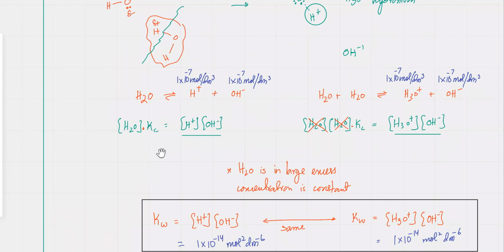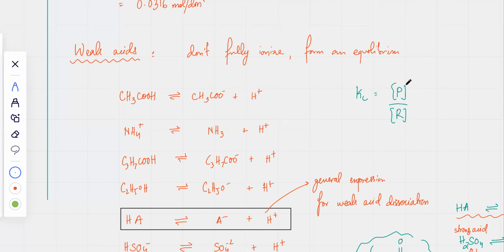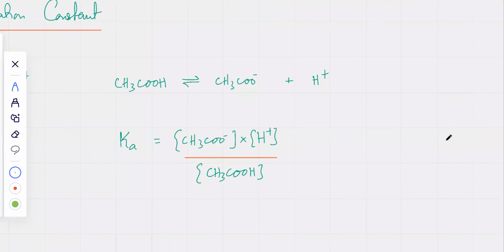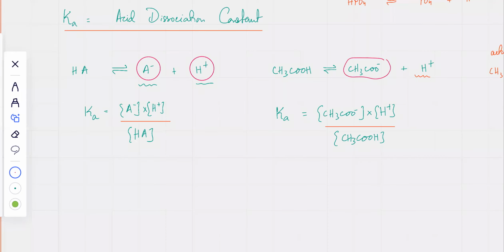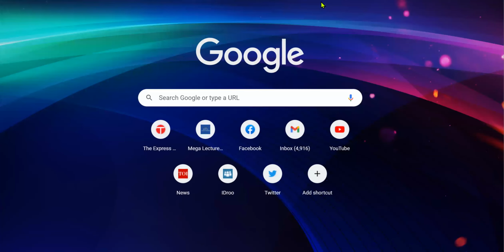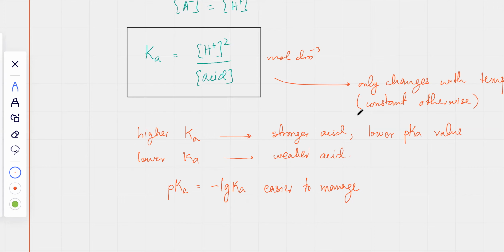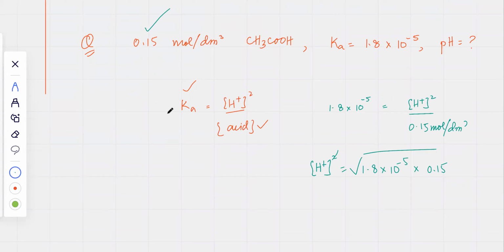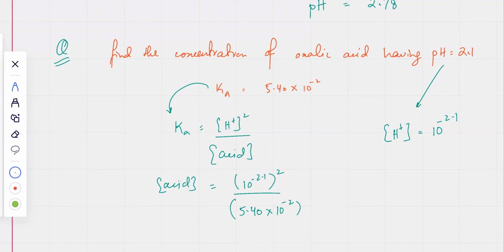6 August 2021 - A2 CHEM - Acids and Bases - Autoionization of Water kw - Acid Dissociation Constant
6 August 2021 - A2 CHEM - Acids and Bases - Autoionization of Water kw - Water Dissociation Constant
The autoionization of liquid water produces OH− and H3O+ ions. The equilibrium constant for this reaction is called the ion-product constant of liquid water (Kw) and is defined as Kw=[H3O+][OH−]. At 25 °C, Kw is 1.01×10−14; hence pH+pOH=pKw=14.00.

Acid Dissociation Constant
An acid dissociation constant (Ka) is a quantitative measure of the strength of an acid in solution. ... The larger the value of pKa, the smaller the extent of dissociation. A weak acid has a pKa value in the approximate range of -2 to 12 in water. Acids with a pKa value of less than about -2 are said to be strong acids.